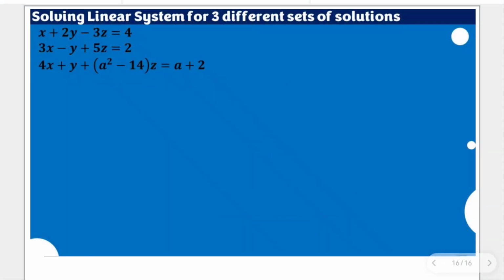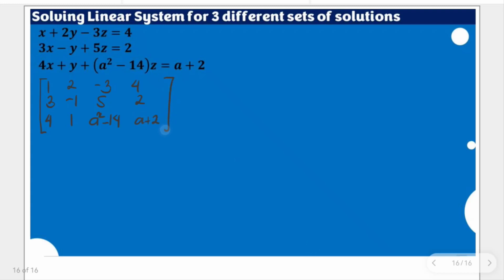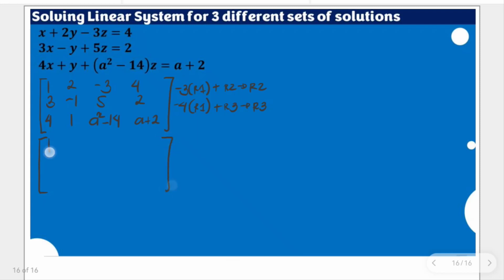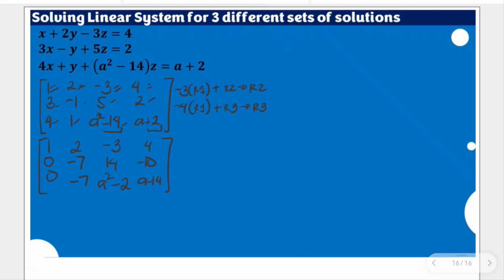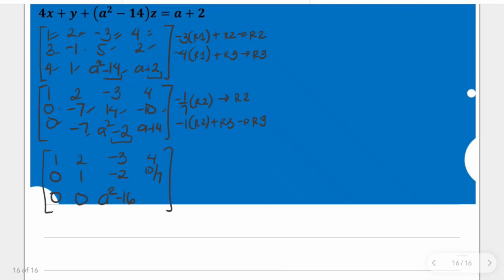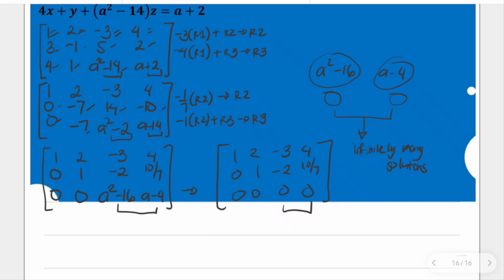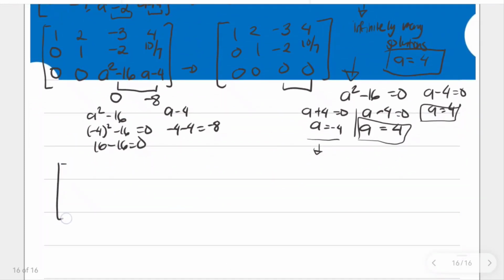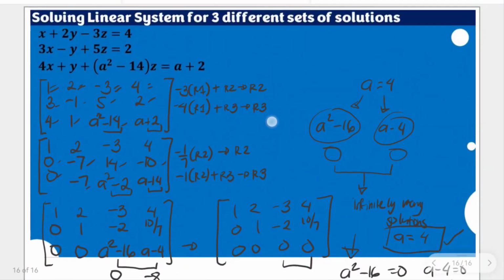Solving Linear System for 3 Different Sets of Solutions || Linear Systems || Advanced Linear Algebra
This video briefly discusses a situation where there can be exactly one, infinitely many, or no solutions using a given variable as a coefficient.